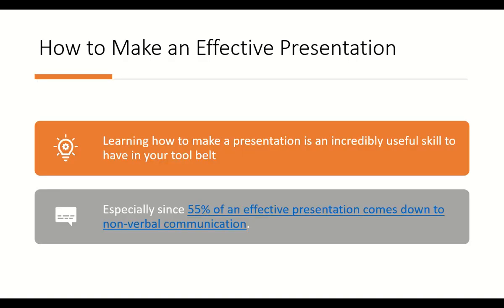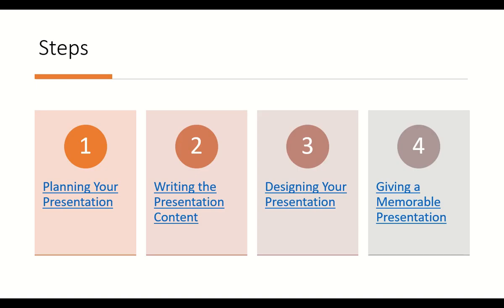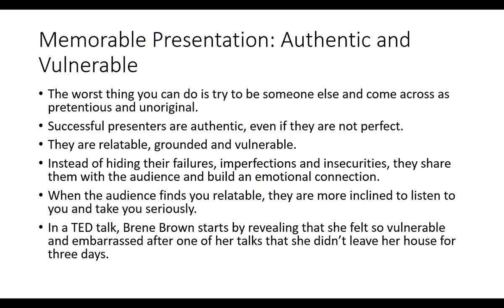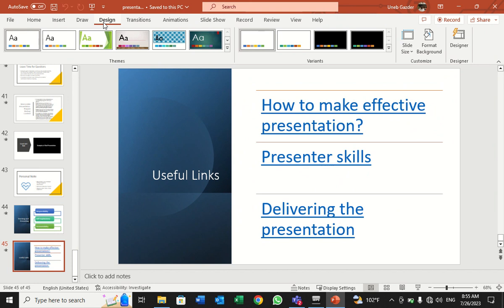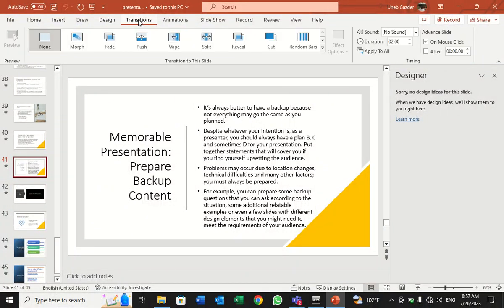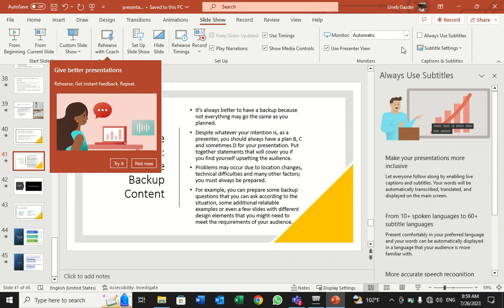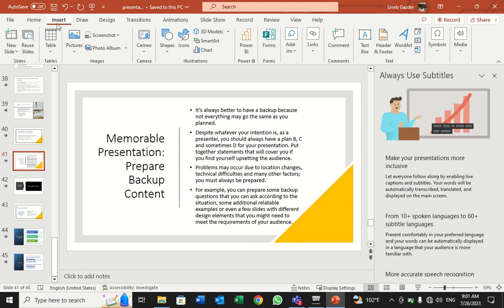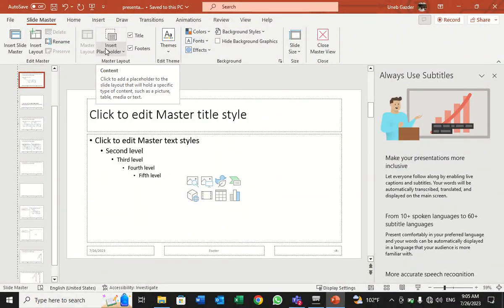Presentation Skills - Part 2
Delivering the presentation
Difference between presentation and lecture - Presenter and a teacher
Some features from MS Powerpoint